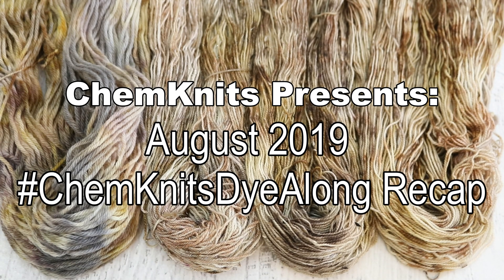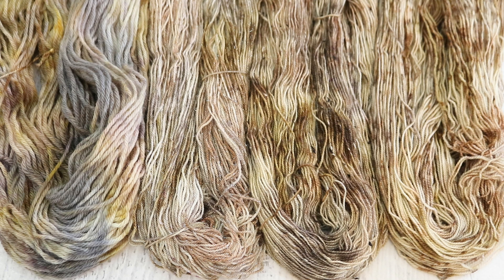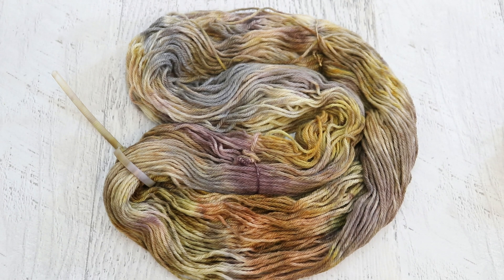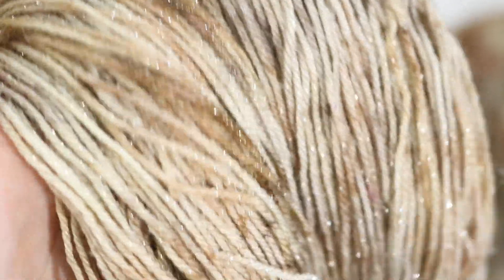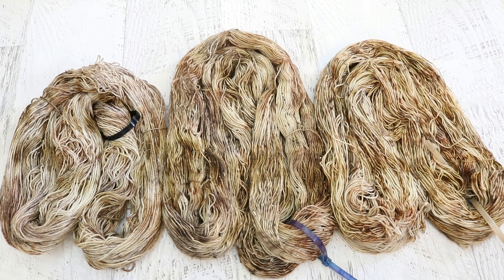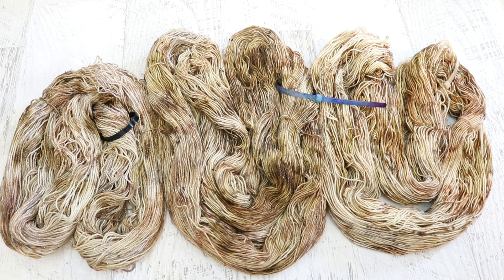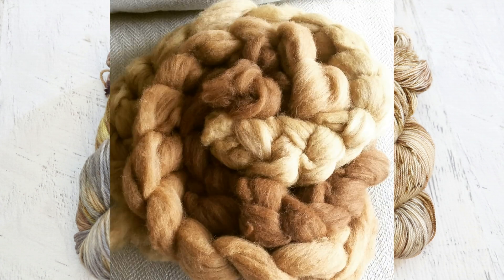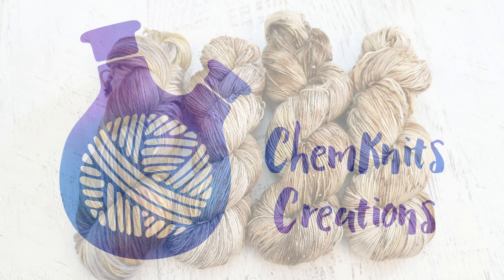August 2019 ChemKnitsDyeAlong Recap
KnitPicks Wool of the Andes (100% Peruvian Highland Wool)
Dyer Supplier Silvery Sock (60% Superwash Merino, 20% Nylon, 20% Stellina)
Wool2Dye4 BFL Donegal Sock (85% Superwash BFL, 15% Donegal Tweed)
KnitPicks Hawthorne Fingering Weight Yarn (80% Superwash Fine Highland Wool, 20% Polyamide)